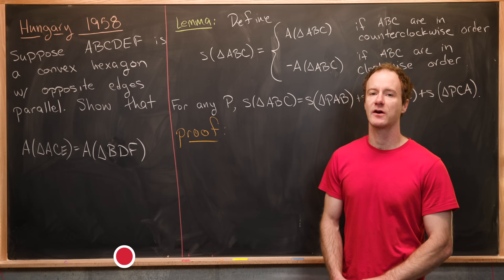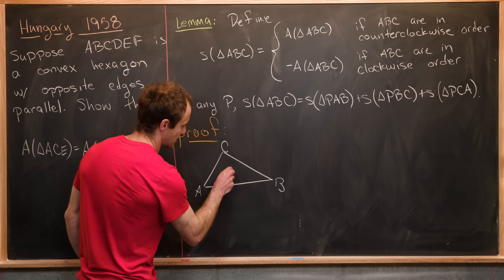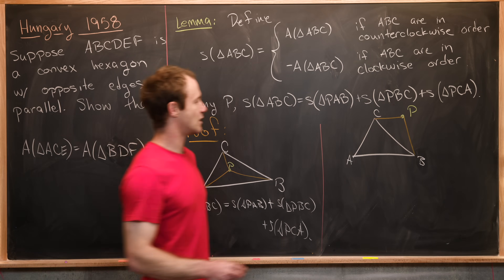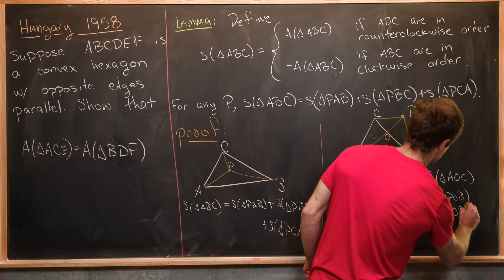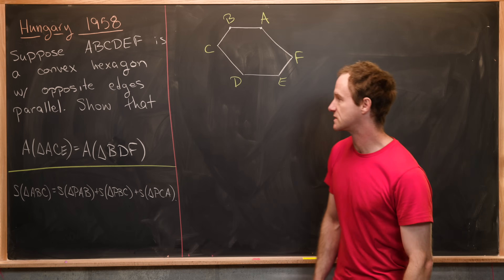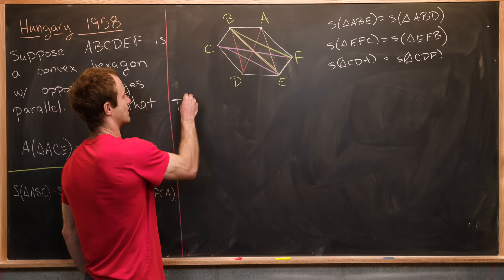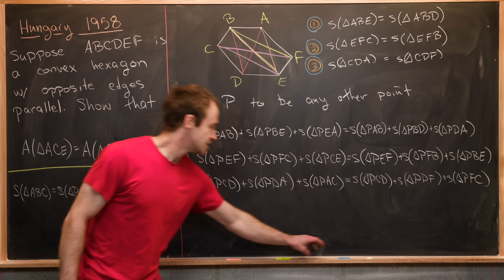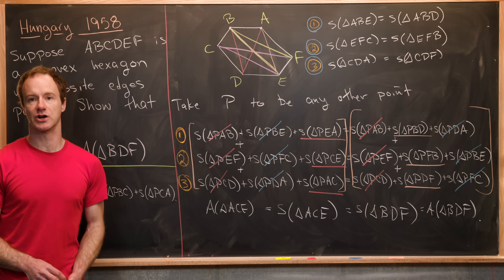A nice geometry trick!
We use the notion of signed area to solve a geometry problem from a Hungarian contest.

Hungarian Problem Book IV

Differential Forms: